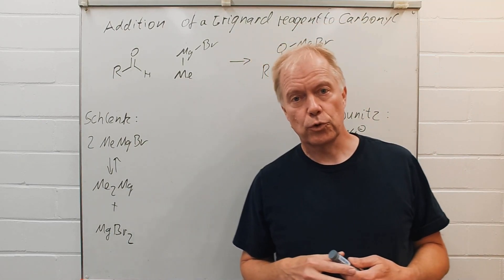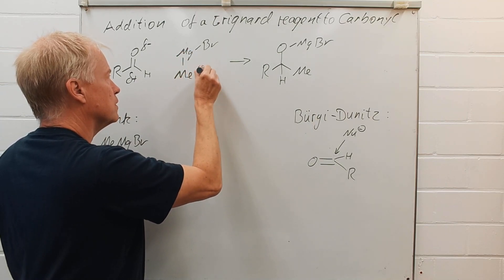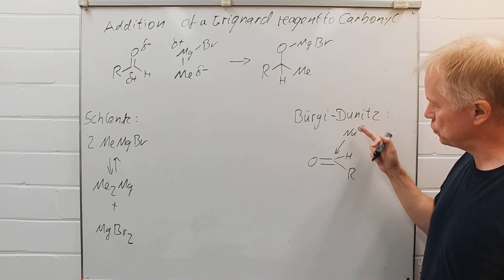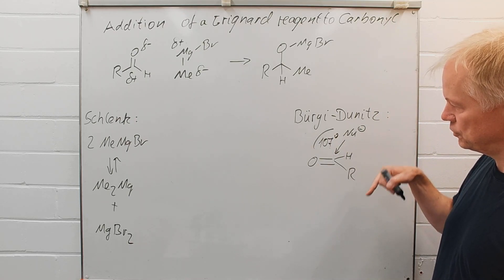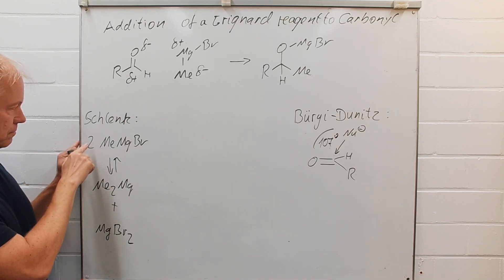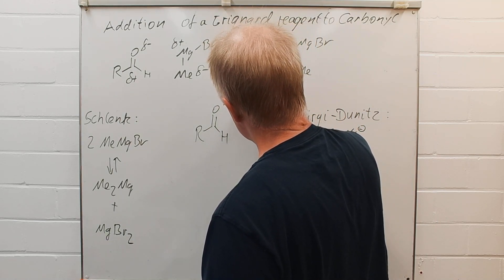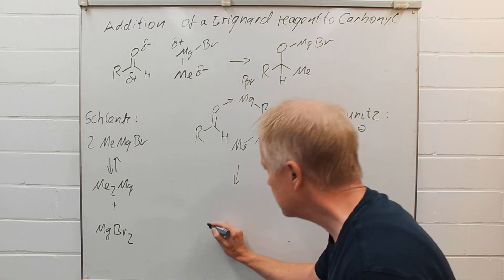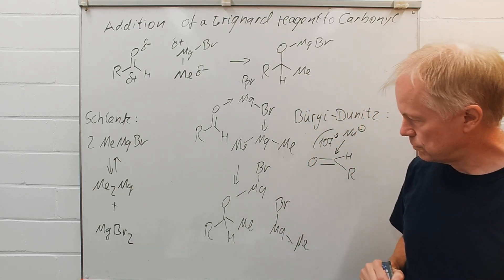Harmonizing Grignard addition, Schlenk and Bürgi-Dunitz - Insights in Advanced Organic Chemistry 8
Tutorial: How can an 1,2-addition fulfil the geometry of the Bürgi-Dunitz angle? Taking into account the Schlenk equilibrium might be helpful.